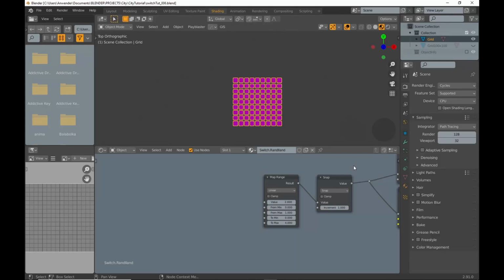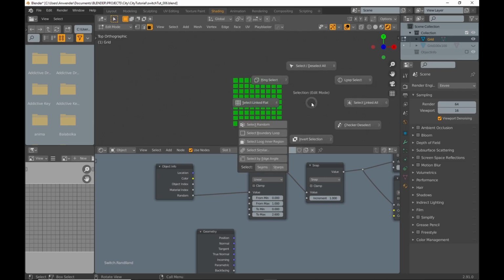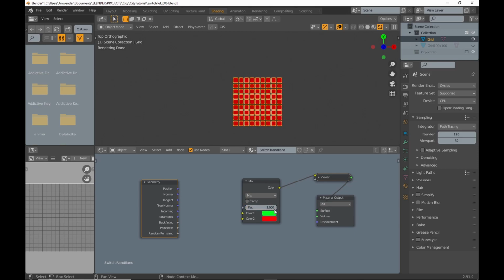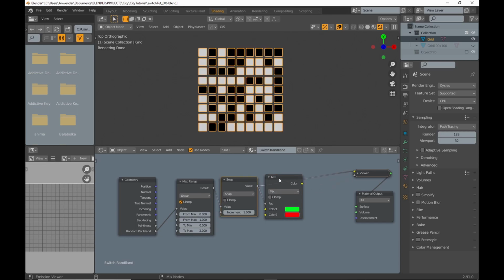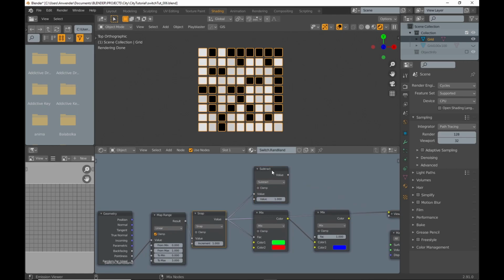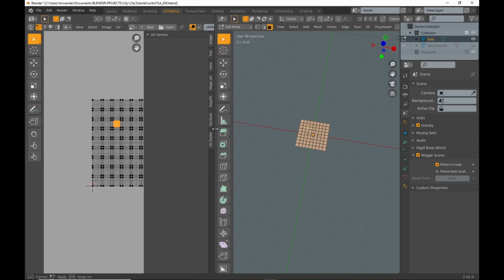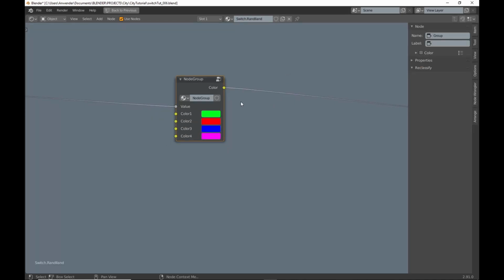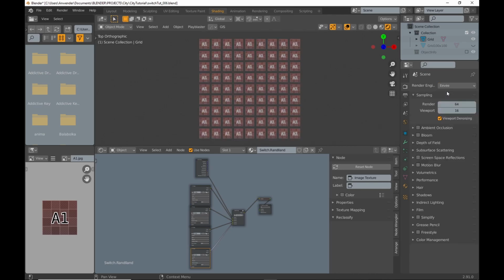Blender Tutorial, Shading Switch to randomly assign Colors or Images, Free Download !!!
Hi Guys, in this tutorial I wanted to show you how you can make a shading switch that randomly assigns colours or images to faces or objects

Filedownload:

Addons used:
Uv addon: